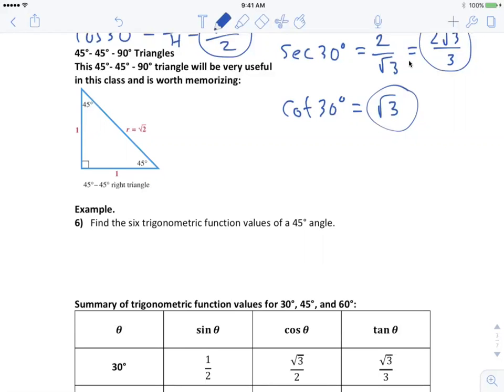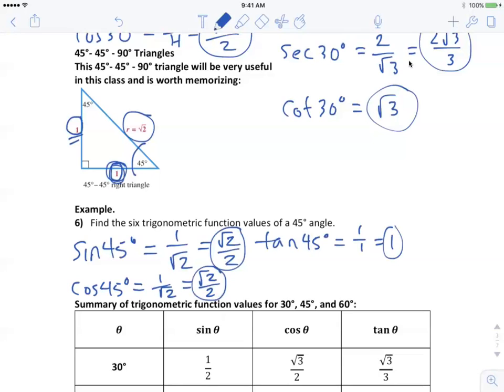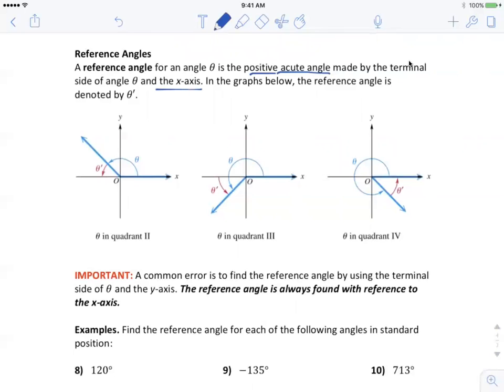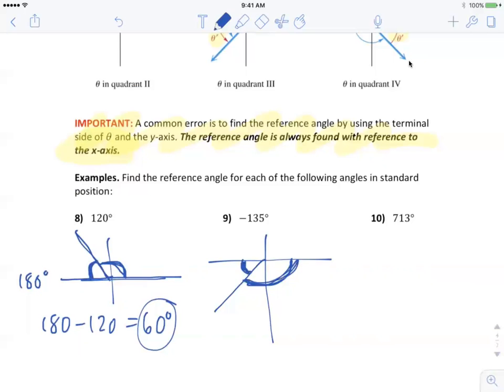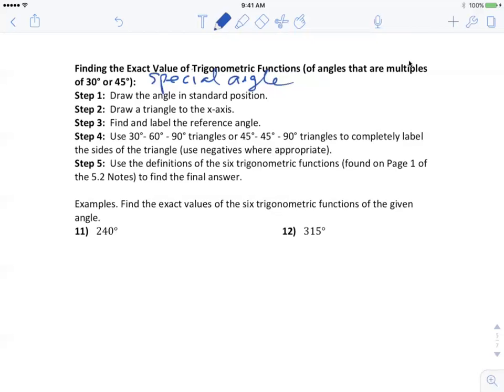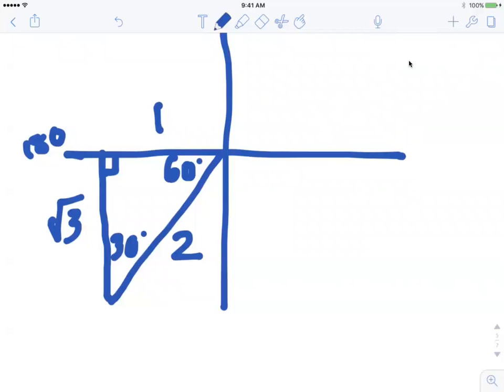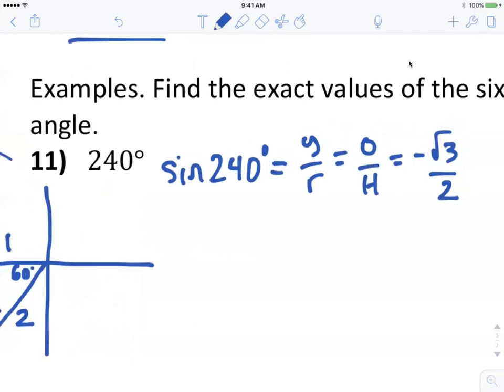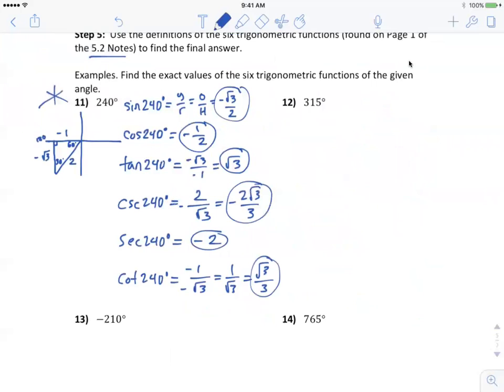Mr. H's MATH 373: 5.3 Notes Pages 3-5